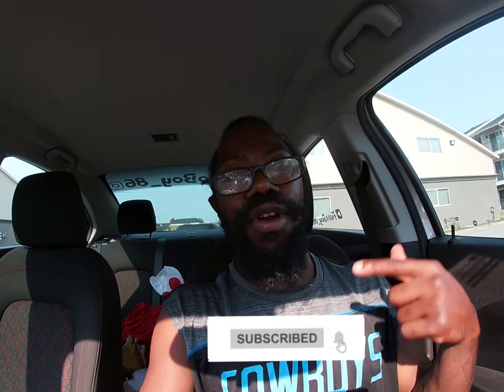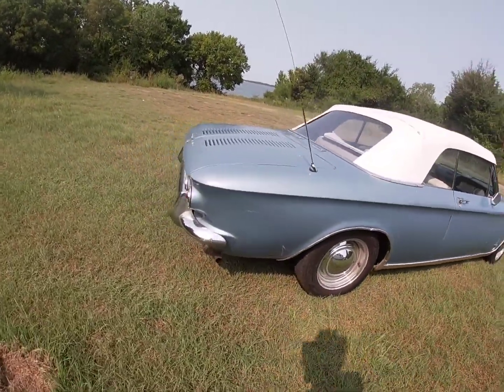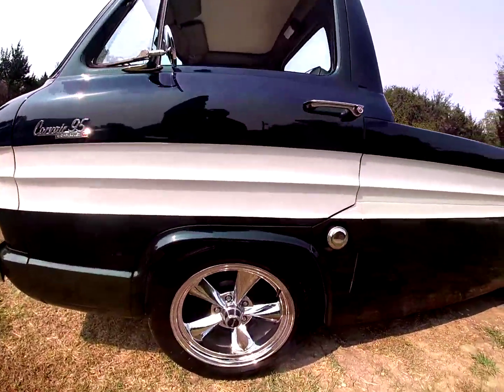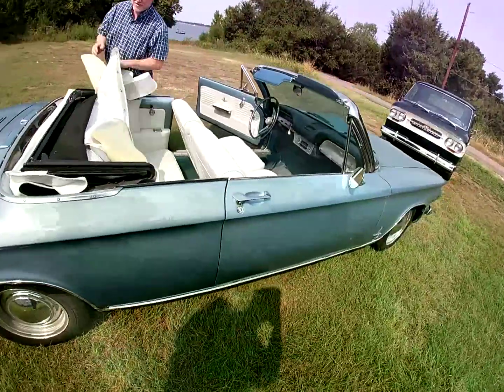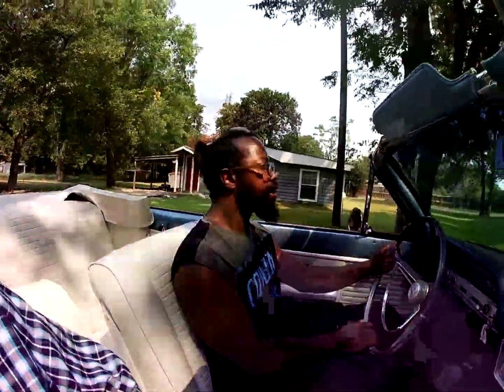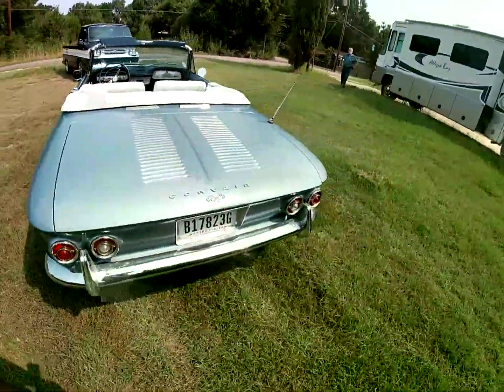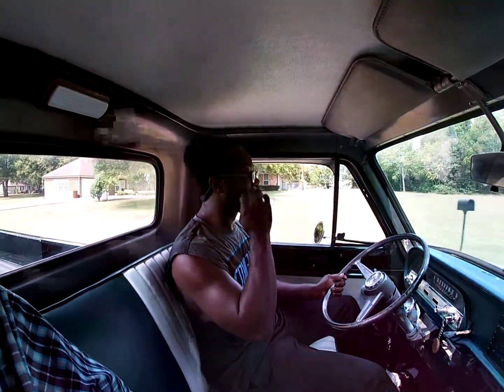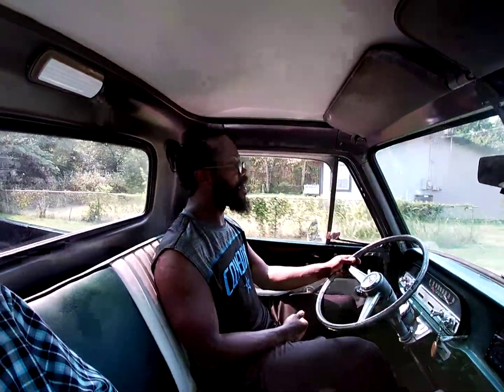I Drove Both Of My Dream Cars**Which Make It A Hard Decision**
THANK YALL FOR THIS DOPE VLOG OF ME DRIVING MY DREAM CARS 2 CHEVY CORVAIRS WHICH BRINGS BACK SO MANY MEMERIES. THAT MAKING ME WANT TO ANOTHER CORVAIR.

If you need any electrical work done on your car check out impressive automotive and ask for Mike.